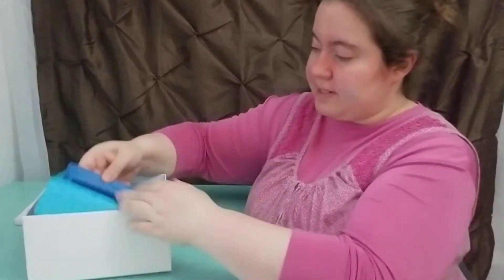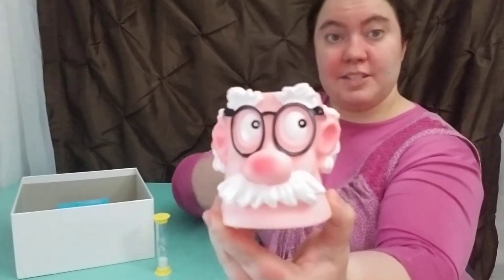Head Full of Numbers | Maths Game | Complete Product Review | Esther Malka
Build math skills through game play with Head Full of numbers game. This video talks about the complete guide and instructions to use the Head full of numbers.
So why should we introduce this game to kids?
Learning cannot  be serious all the time! Give a twist to learning with this simply superb board game. And what do we find in this game?
To emphasize, the game is designed to bring some fun element to math learning. Alongside, the Head full of numbers proves to be the right kind of learning resources while practicing addition, subtraction, multiplication and division. The game is easy to play, thought-provoking and engaging. Even adults can try this game along with their kiddies.
So what next?  Roll the dice and let the learning begin.
Buy “Head Full of Numbers, Math Games for Kindergarten” Product at Amazon
We will work harder to generate better content. Thank you for your support.
BEM is a Montessori Inspired Game school. We are on a mission to help children maximize their love for learning.
This channel is designed to help the kids learn new skills and concepts with speed and ease.
Buy us a learning resource for our classroom on Amazon & help us make more videos